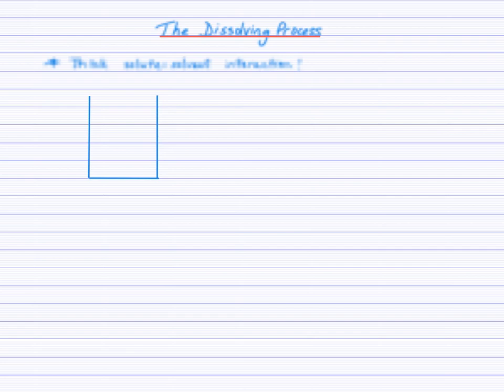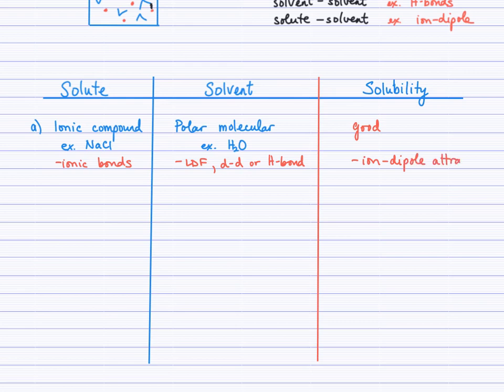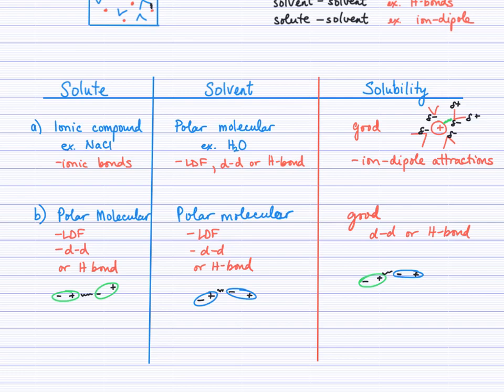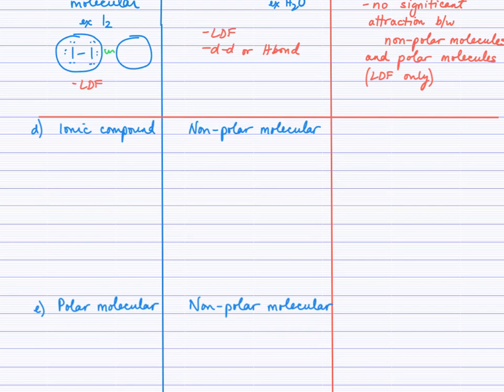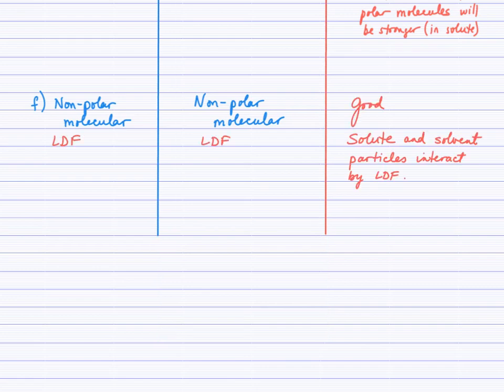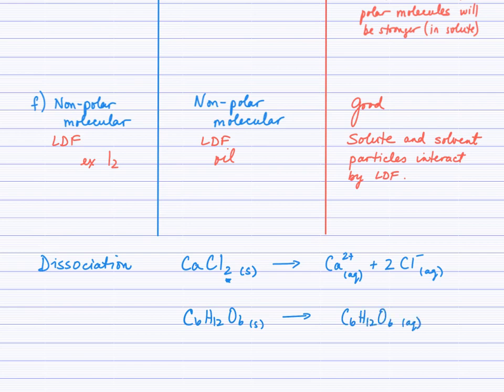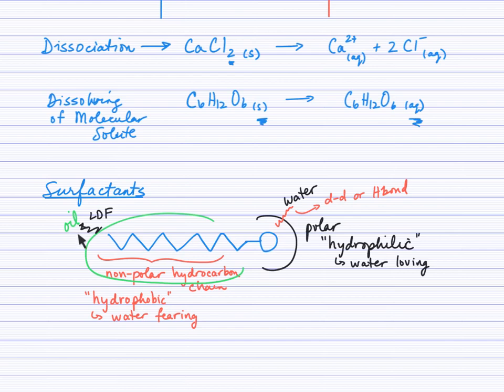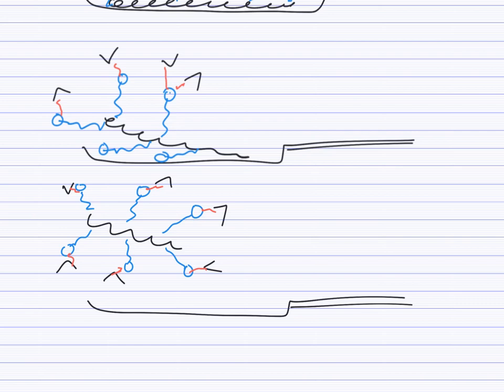The Dissolving Process first upload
The screen becomes clear at 1:34 min.  Listen from the beginning for the complete explanation.